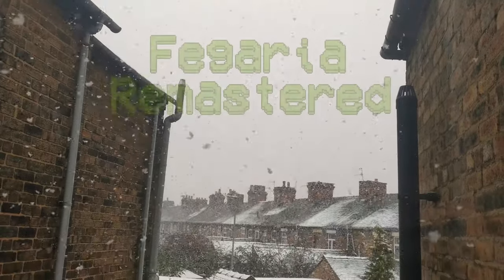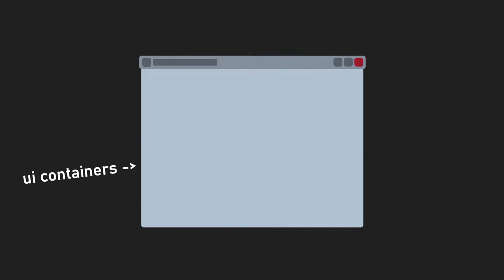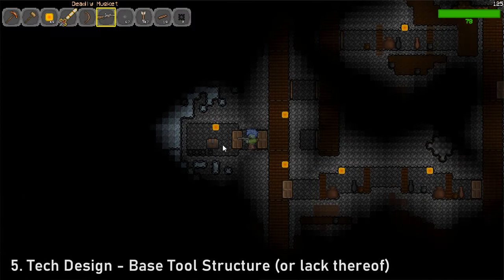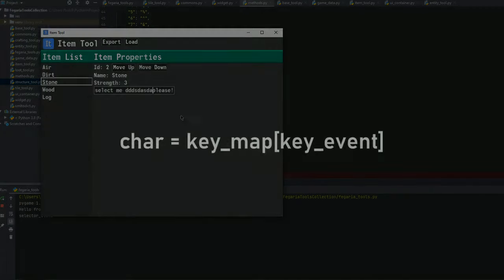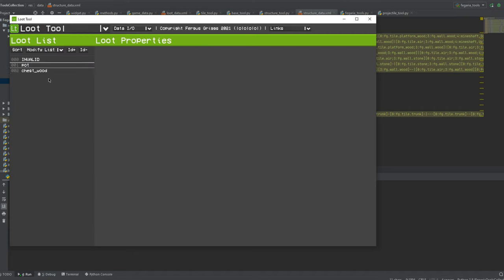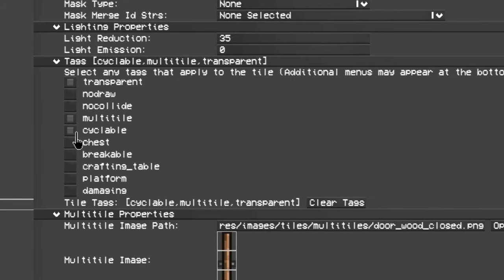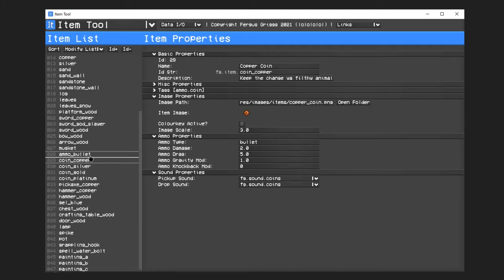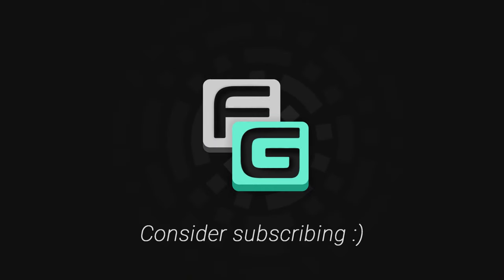Adding Structures to My Pygame Terraria Clone Using My New Tools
This probably should have been split up into several parts, but oh well. You can use the progress bar to find some stuff that you like. (The bits at the end are pretty juicy)

Donkey Kong Country OST - Stickerbush Symphony
Planet Coaster OST - Magical Town (Again, whoops)
Equilinox OST - Low Poly Dream
Me - Starting Somewhere
Stardew Valley OST - Fall (Ghost Synth)
Stardew Valley OST - Spirit's Eve Festival
Terraria OST - Rain
Mario Galaxy OST - Honeyhive Galaxy
Steventhedreamer - Digadig Song
Stardew Valley OST - Icicles

Timestamps:
0:00​ - Intro
0:32​ - Getting Data into Games
1:06 - Hardcoded Approach
1:59 - Floating Data Approach
2:44 - External Tool Data Approach
3:39​ - Creation Options
4:19 - Tech Design - UI Containers
5:04​ - Tech Design - Widgets
6:16​ - Tech Design - Future Widgets
6:49​ - Tech Design - Widget Placement
9:13 - Tech Design - Base Tool Structure (or lack thereof)
10:19 - Art Design
10:39 - Early Tool Implementation
11:19 - Widget Styles
12:14 - Cursor Types
13:11 - Text Input Grief
14:19 - Combatting Content Overflow
15:11 - Structure Tool Designy Bit
16:31 - Structure Tool Implementation
19:49 - Tool Integration Preparation
20:36 - Creative Break
21:52 - Getting Back on Track
23:30 - Structures Finally In!
23:49 - Day/Night Cycle
24:53 - Animation Reworks
26:30 - Ranged Weapon Changes
27:03 - World Generation Changes
28:43 - Underground Cabins
30:12 - Future Usability
30:42 - Lil' Chat
31:15 - Outro